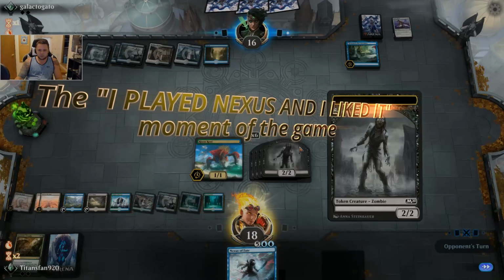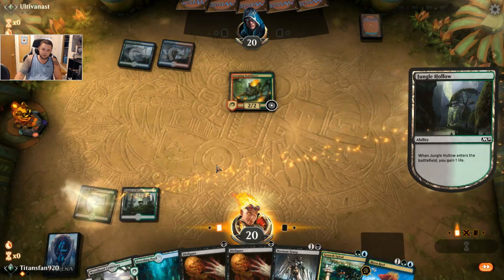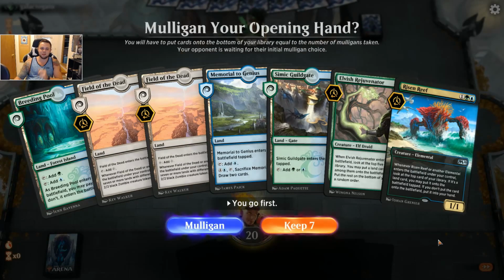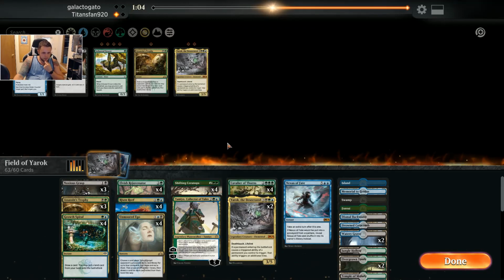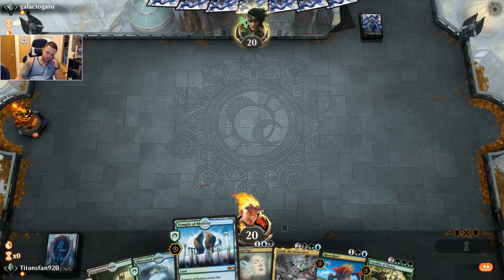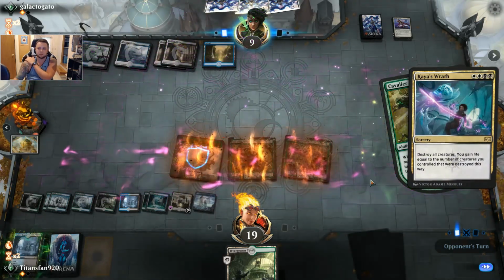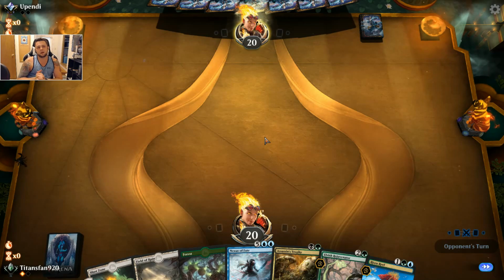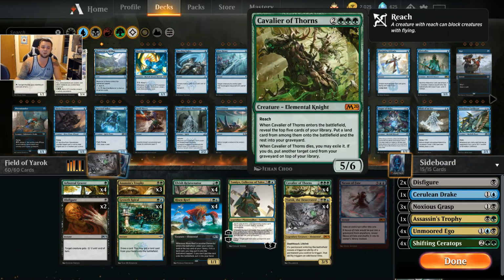Field of Yarok - So, Field of the Dead + Yarok = INSANE value - MTG Arena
Today's brew features cards I've hated playing against since they were printed, and some spicy cards I never thought I'd play. Filed of Yarok, or Sultai Yarok, is a great deck that lets you get insane value from Field of the Dead and reap the value from Yarok, the Desecrated without having to play a bunch of bad cards. Come watch us outvalue our opponents. Time stamps and decklists below!
Time Stamps
0:39 - Deck Tech
2:18 - Temur Elementals
16:04 - Esper Control
46:12 - Grixis Control
DECK TECH
4 Arboreal Grazer (WAR) 149
1 Arch of Orazca (RIX) 185
3 Assassin's Trophy (GRN) 152
1 Blast Zone (WAR) 244
2 Breeding Pool (RNA) 246
4 Cavalier of Thorns (M20) 167
2 Disfigure (M20) 95
1 Dismal Backwater (M20) 245
1 Drowned Catacomb (XLN) 253
4 Elvish Rejuvenator (M19) 180
1 Field of Ruin (XLN) 254
4 Field of the Dead (M20) 247
1 Forest (M19) 280
4 Growth Spiral (RNA) 178
2 Hinterland Harbor (DAR) 240
1 Island (M20) 266
1 Jungle Hollow (M20) 248
1 Memorial to Genius (DAR) 243
1 Nexus of Fate (M19) 306
2 Overgrown Tomb (GRN) 253
4 Risen Reef (M20) 217
1 Simic Guildgate (RNA) 257
1 Swamp (M20) 271
1 Tamiyo, Collector of Tales (WAR) 220
2 Temple of Malady (M20) 254
2 Temple of Mystery (M20) 255
1 Thornwood Falls (M20) 258
2 Watery Grave (GRN) 259
1 Woodland Cemetery (DAR) 248
4 Yarok, the Desecrated (M20) 220

1 Assassin's Trophy (GRN) 152
1 Cerulean Drake (M20) 53
2 Disfigure (M20) 95
3 Noxious Grasp (M20) 110
4 Shifting Ceratops (M20) 194
4 Unmoored Ego (GRN) 212

Feel free to follow me on other social media platforms as well for all channel related content.